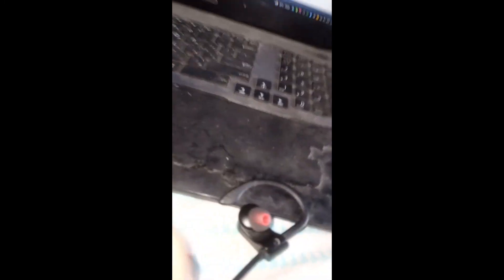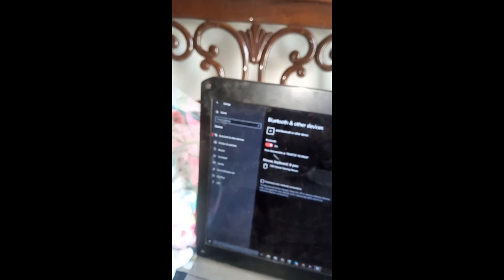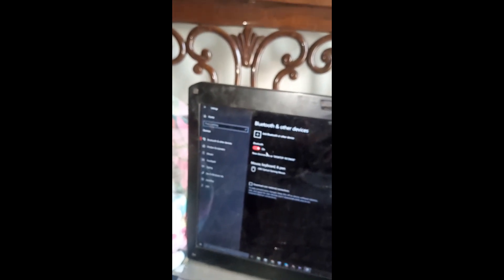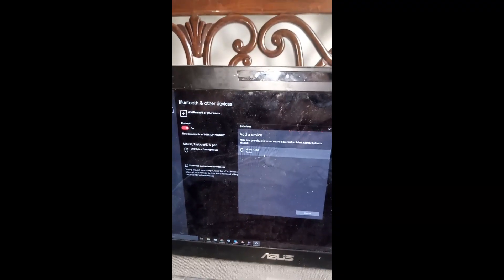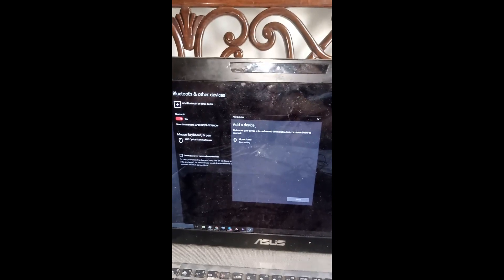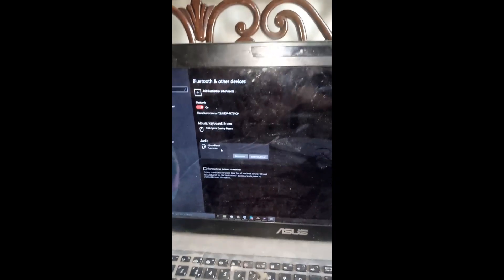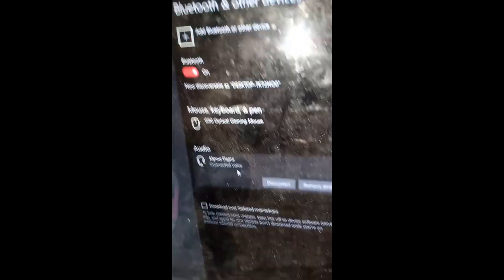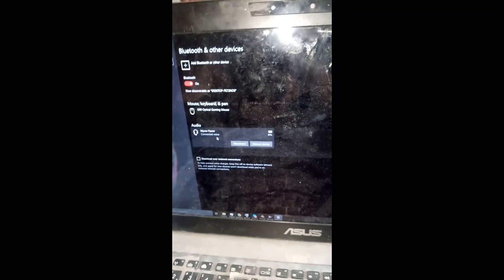How To Pair Mpow Bluetooth Headphones With Windows 10 Laptop - 2022 - 9